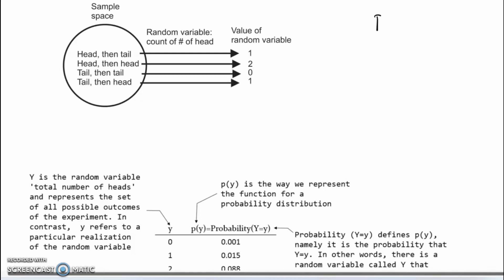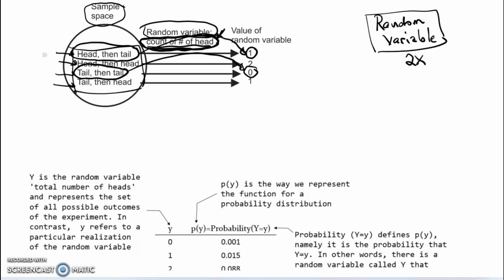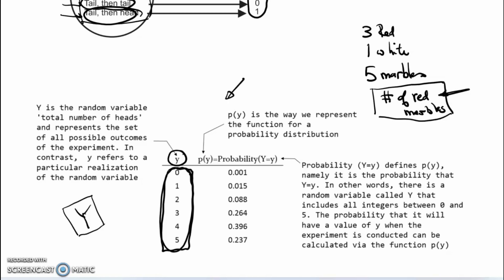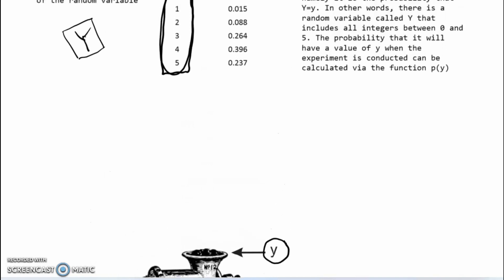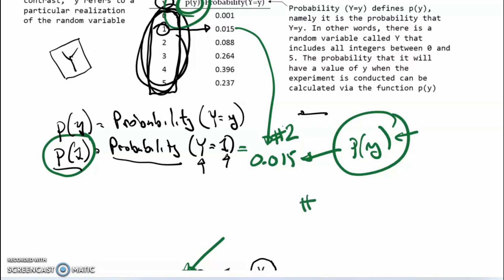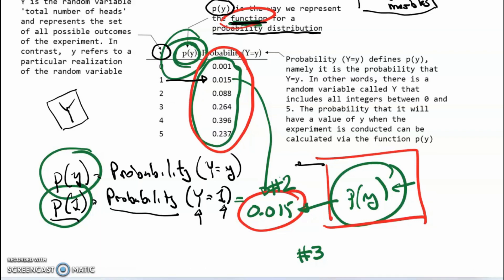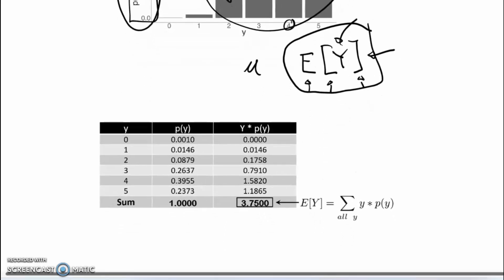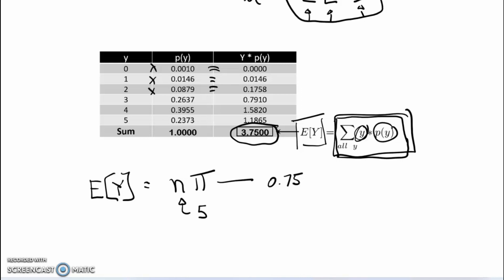Introduction to the elements of Bayesian statistics. Week 1. Video 1. Random variables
The concept of a random variable. We will informally make a distinction between the set of all possible outcomes that may occur when an experiment is done (Y) and the single outcome that actually occurs in a particular experiment (y). We will explore the meaning of p(y), an expression that we will see many times . Finally we will examine the concept of the expected value of a random variable, E[Y].
0:00 Concept of random variable.
3:59 Meaning of p(y).
7:23 Expected value of a random variable.

Much of the explanation in this video was taken from:
Wackerly, D. D., Mendenhall, W., Schaeffer, R. 2008. Mathematical statistics with applications, 7th ed. Brooks/Cole. 912 pp.